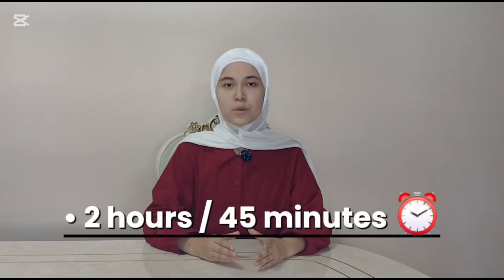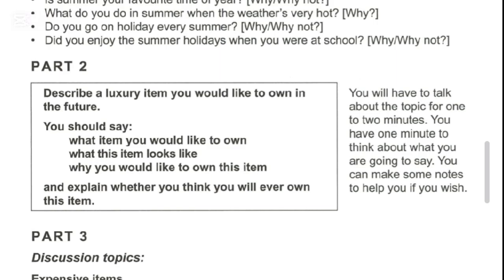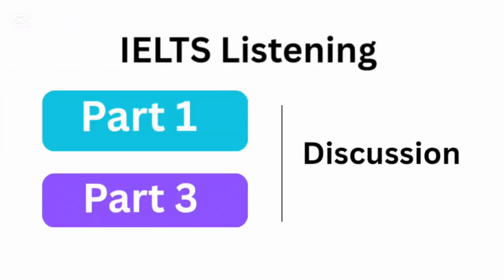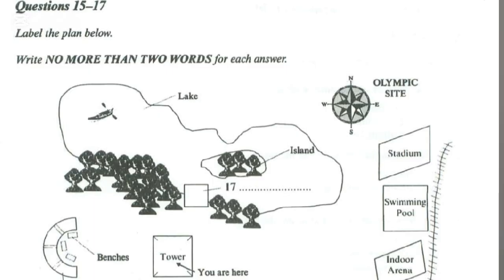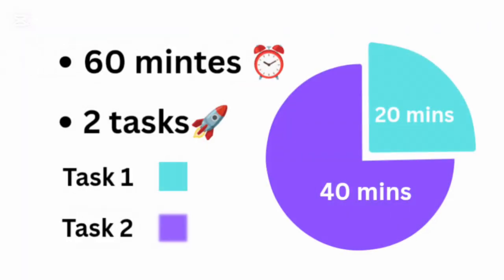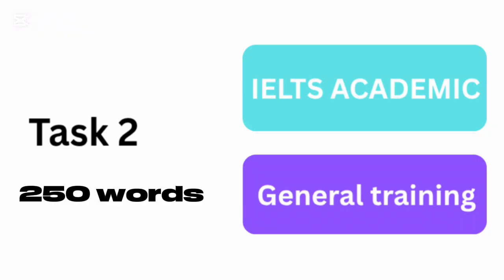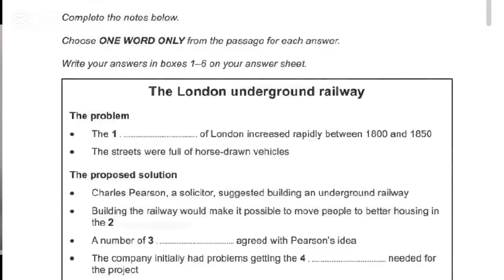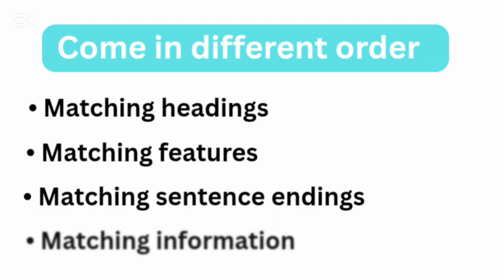Don’t Start IELTS Without Watching This | Academic vs General Training